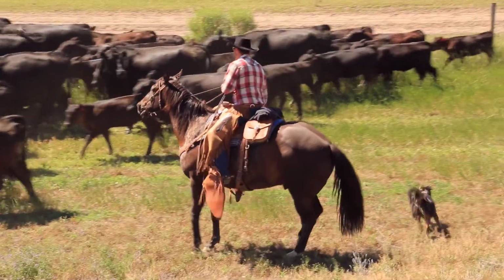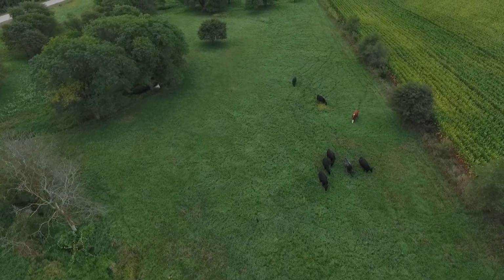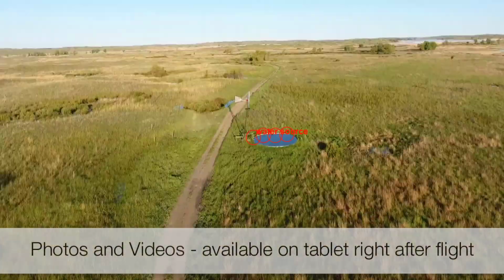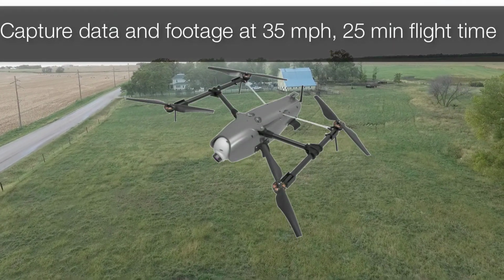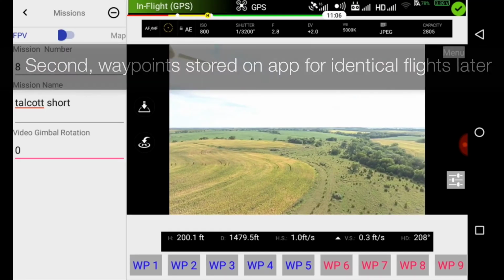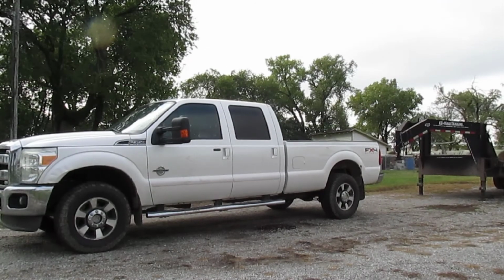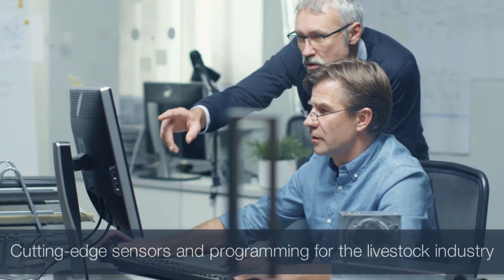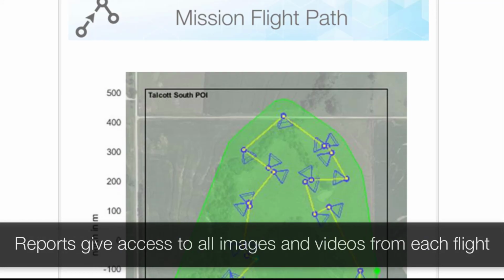Barger Drone - Livestock Guardian Semi Automoated Cattle Check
Barger Drone and Senseology developed Livestock Guardian - Semi-Automated Flights to Check your cattle herd